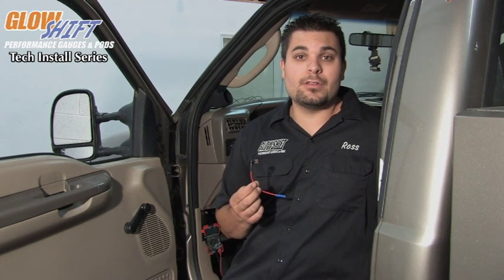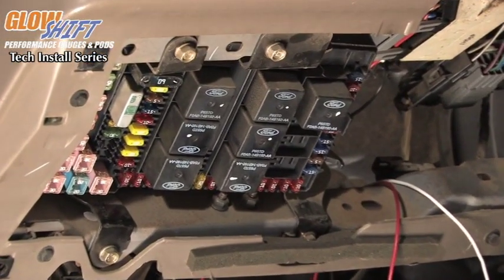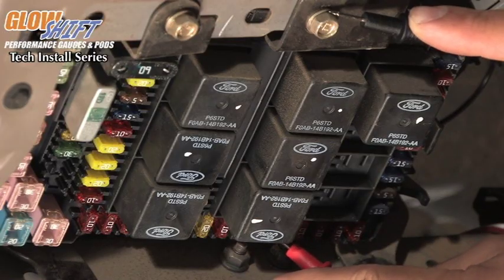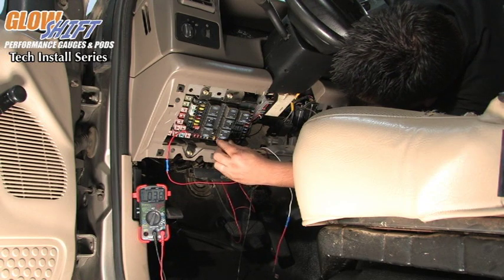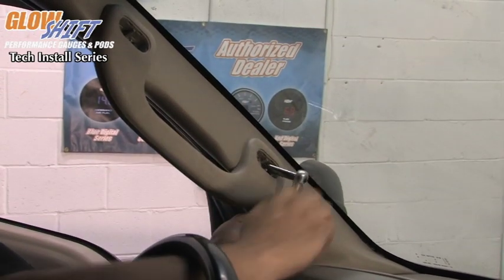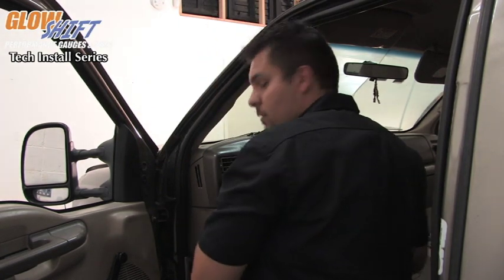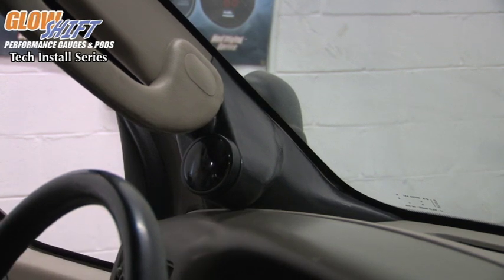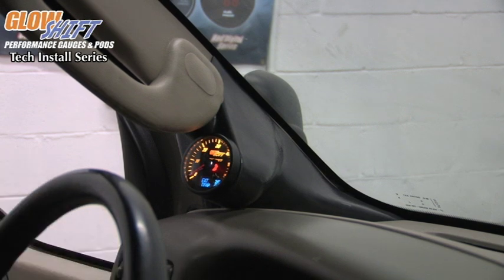Installation | GlowShift 3in1 Black Analog Boost Gauge Into Ford Super Duty 7.3 Powerstroke Part 2/2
Learn how to install a GlowShift 3in1 Black Analog 60 PSI Boost w/ Digital EGT & Trans Temp Gauge into a Ford Super Duty 7.3 Powerstroke.

GLOWSHIFT COMBINATION GAUGES
GlowShift 3in1 Black Analog Boost w/ Digital EGT & Temperature Gauges are diesel combo gauges that allow you to easily monitor 3 critical engine readings at once. The 2-3/8” (60mm) allin1 gauge features an analog boost pressure reading from 0 to 60 PSI, a digital exhaust gas temperature reading from 200° to 2200° Fahrenheit, and a fuel, oil or air pressure reading from 0 to 150 PSI.

3IN1 GAUGE INSTALL VIDEO 2 OF 2
-Fuse Box Connection for Power and Ground Using GlowShift's Add-A-Circuit

-The Removal of the Factory Grab Handle

-Installation of the Gauge Pod to the A Pillar

-Factory Grab Handle Re-Installation

-Wire Connections from the Gauge to the Vehicle

-Checking Operation of Newly Installed Gauge

BLACK DIAL 3IN1 GAUGE SERIES
Black Dial 3in1 Series Gauges have a cutting-edge design with a black gauge face and magnified clear lens. The illuminated red needle is powered by stepper motor technology and sweeps 270°. Choose between 10 solid color modes for the analog display which include Blue, Green, Red, Teal, Yellow, Purple, Pink, Amber, Orange and White. Digital readouts appear on an ultra-bright blue display. You’ll also have access to brightness control with 3 Daytime Modes and 3 Nighttime Modes which adjust the level of brightness on the gauge display for better visibility when driving.

ELECTRONIC GAUGE COMBO PARTS
This Allin1 gauge comes with a 1/8-27 NPT Electronic Boost Pressure Sensor with 8’ Sensor Wire; a Type K Thermocouple EGT Probe with 1/8-27 NPT Threads, 3’ of Steel Braided Cable and a 6’ Sensor Wire with waterproof connectors; and a 1/8-27 NPT Electronic Temperature Sensor with 8’ Sensor Wire. The included 3’ power harness and all sensor wires feature seamless Plug and Play Connectivity with modular connectors that easily clip into the back of the gauge. This diesel gauge combo can be mounted using the included 2-3/8” dashboard mounting pod. A Gauge Visor is available which attaches to the gauge and helps prevent sun glare. All mounting hardware is included, and the installation instructions offer comprehensive step-by-step details on the 3in1gauge install.